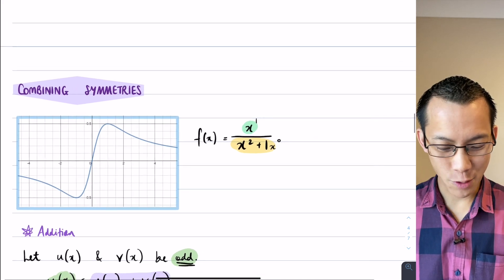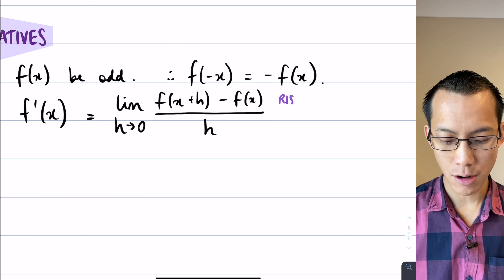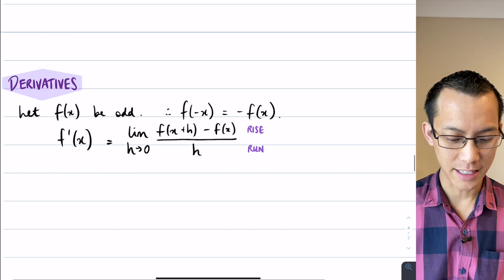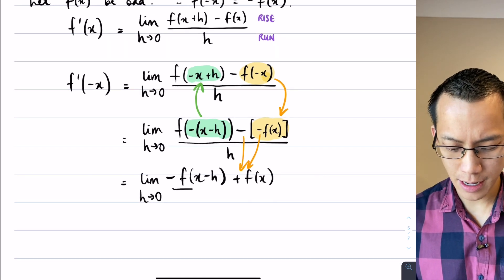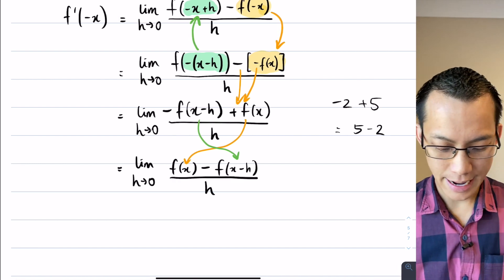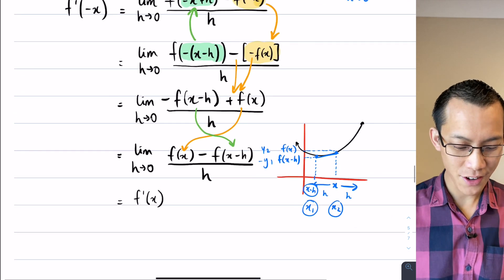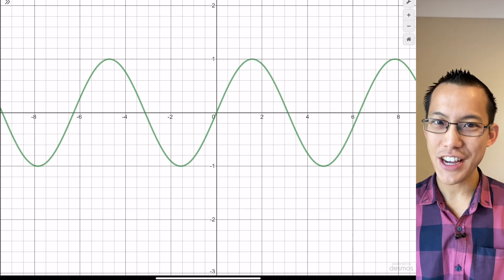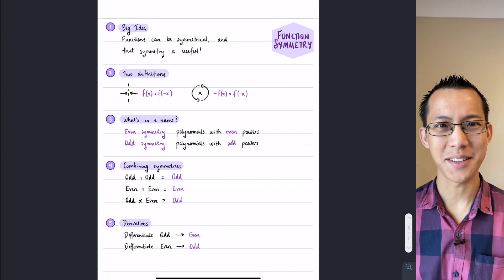Function Symmetry (4 of 4: Differentiating an odd function)